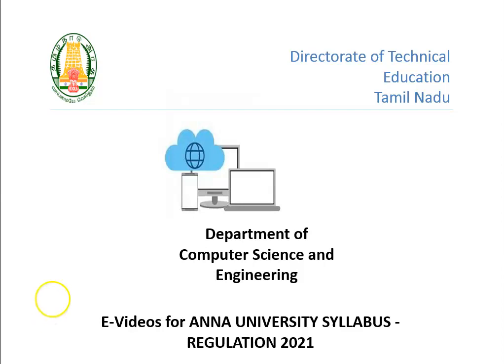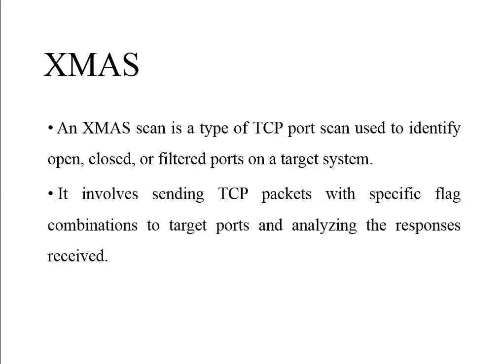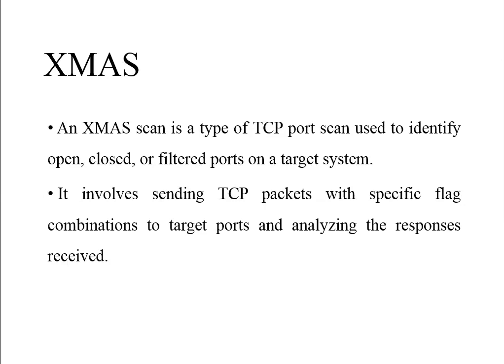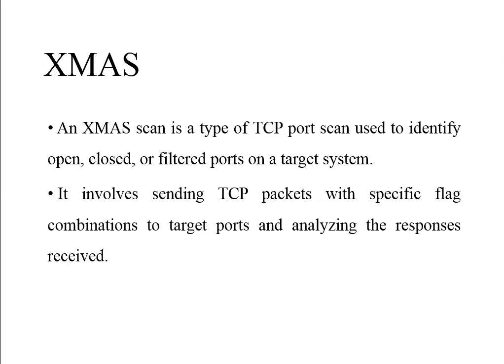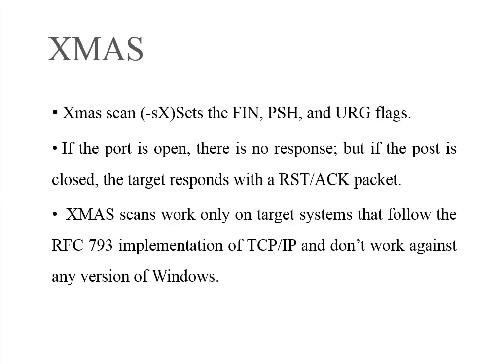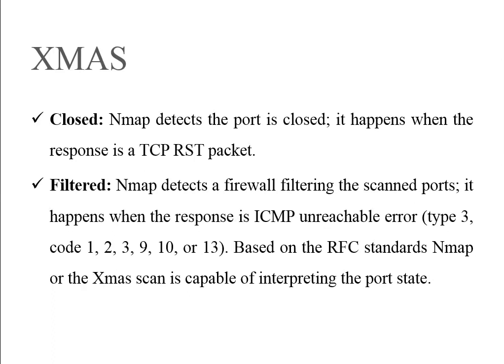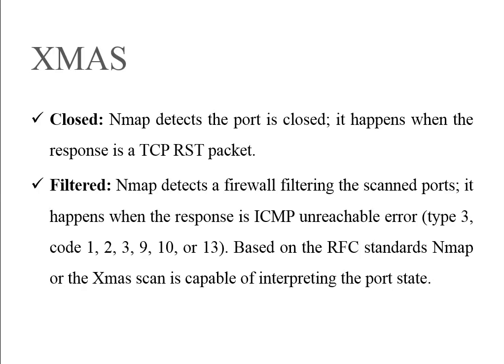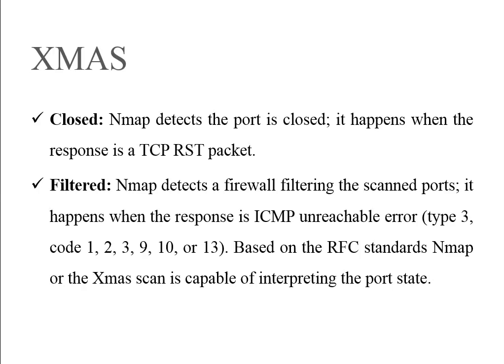XMAS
D.Beryl Gifty Monisha,
Temporary Assistant Professor,
Government College of Engineering,
Tirunelveli